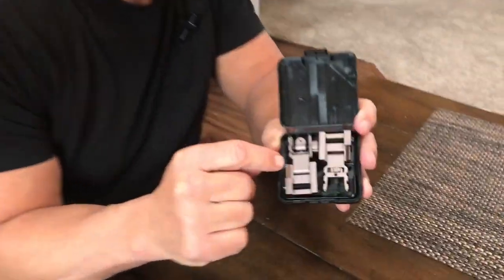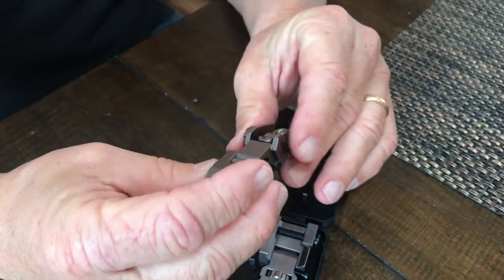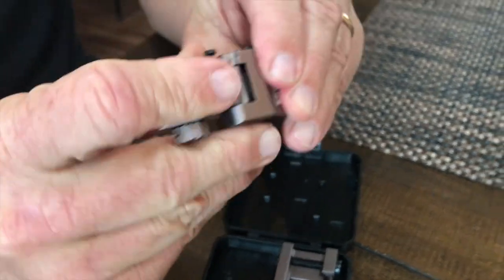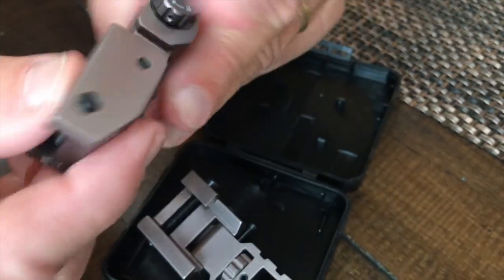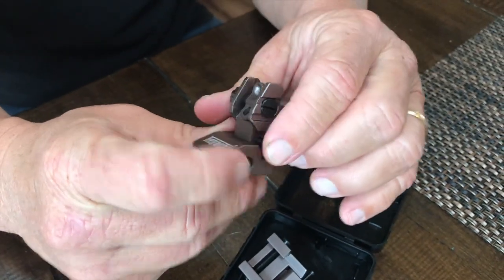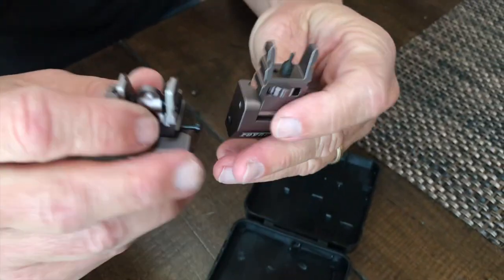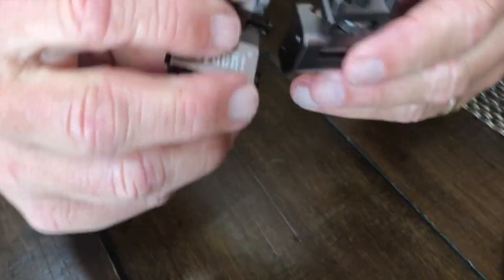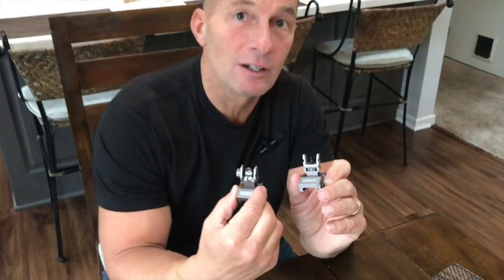Unlock Maximum Accuracy Instantly with Feyachi Backup Iron Sights!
Feyachi Front and Rear Backup Iron Sights